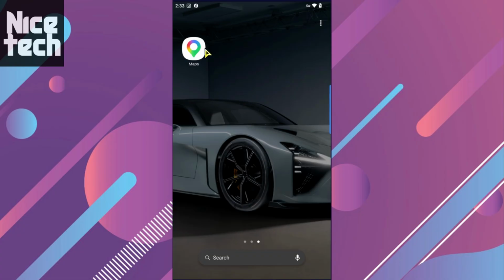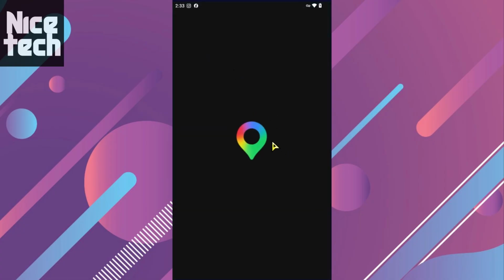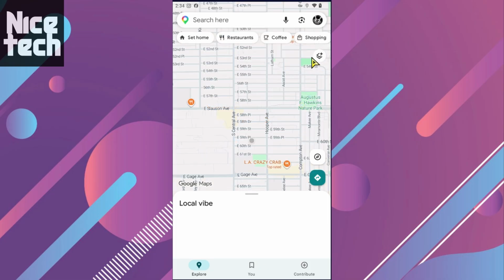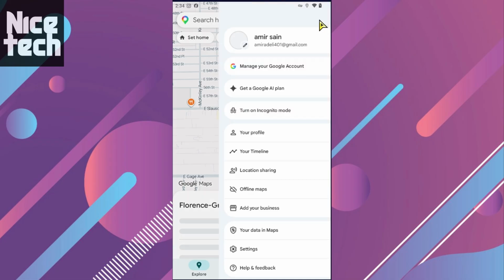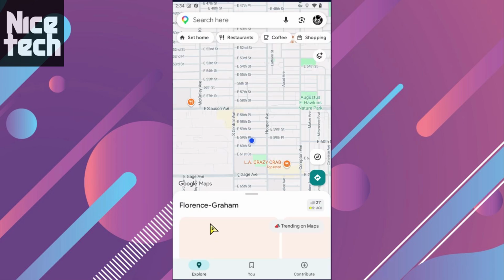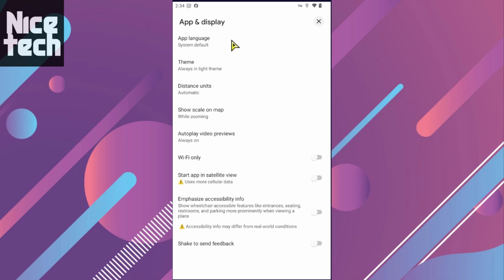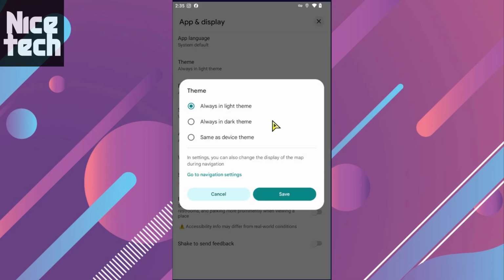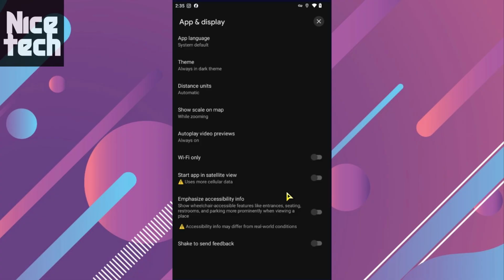How to Turn On Dark Mode in Google Maps in 2026